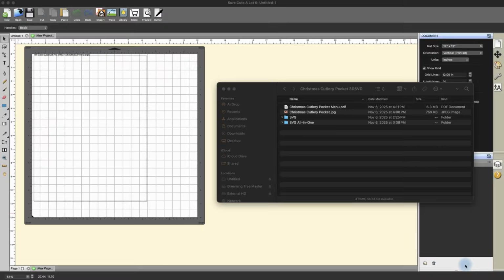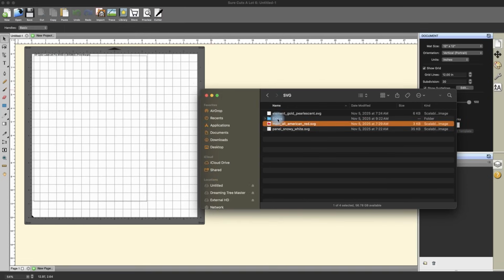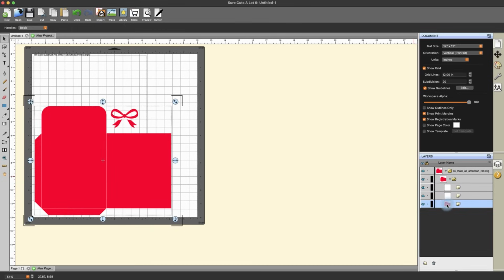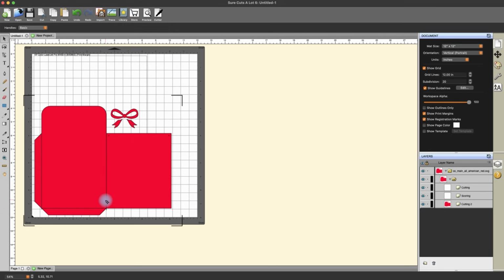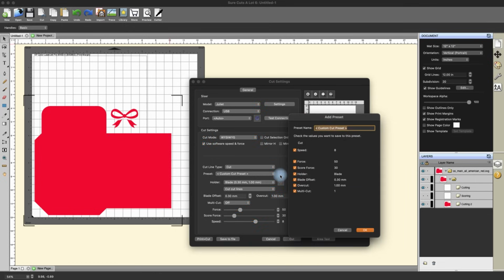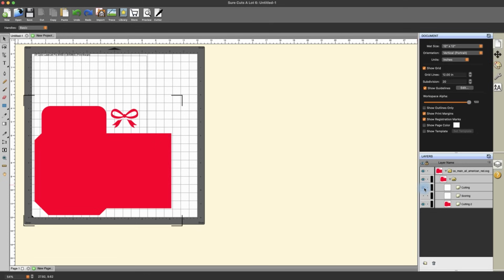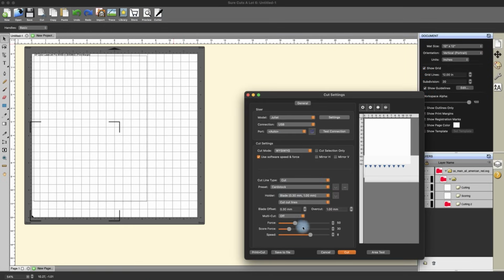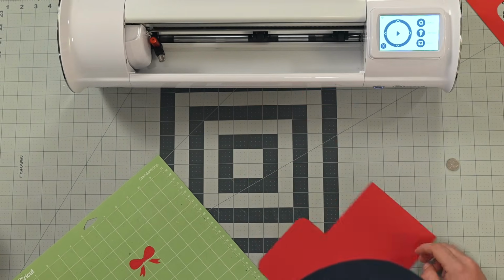Learn How to Use the Solid Score (Crease) Tool + SCAL Layers & Custom Presets!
If you’ve ever wanted cleaner, crisper, more professional score lines in your paper crafting projects, this tutorial is for you! In this video, I walk you step-by-step through how to properly use the Solid Score Tool (also called the Crease Tool) to create beautiful solid score lines that elevate the look and feel of your finished designs.

You’ll also learn how to take full advantage of Layers in Sure Cuts A Lot (SCAL) to keep the scoring process organized. Finally, I’ll show you how to set up your own custom cut and score presets, so you can get perfect results every time, no guessing, no trial-and-error.

Ready for a Siser Juliet?

Here’s what you’ll learn:

🌟 How the Solid Score / Crease Tool works
🌟 The difference between dashed scores and solid scores, and when to use each
🌟 How to organize your cut/score layers using Layers in SCAL
🌟 Setting up custom presets for cutting + scoring cardstock

Whether you’re a seasoned paper crafter or just getting started with solid scoring, this tutorial will help you create smoother folds, stronger structures, and more professional results.